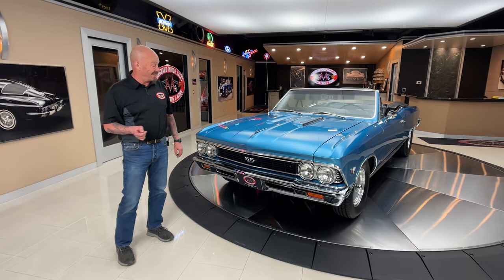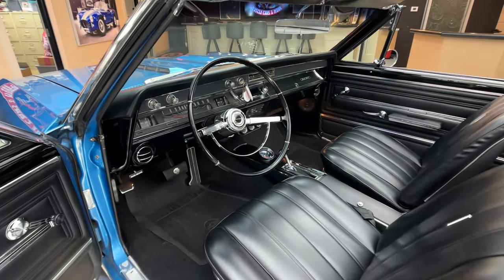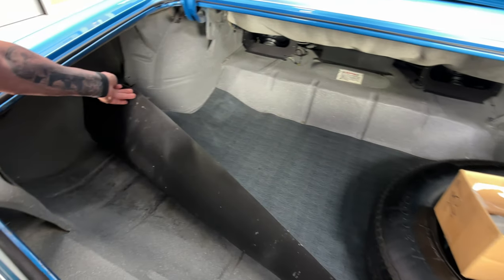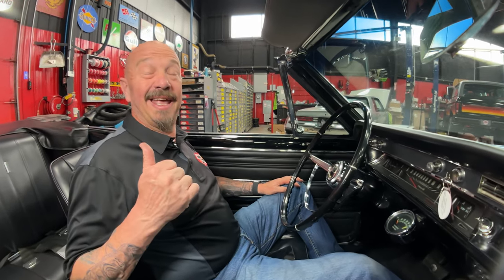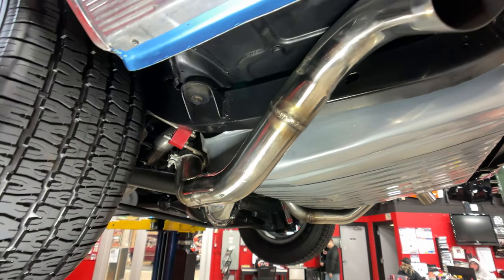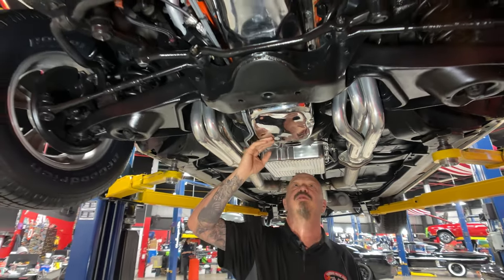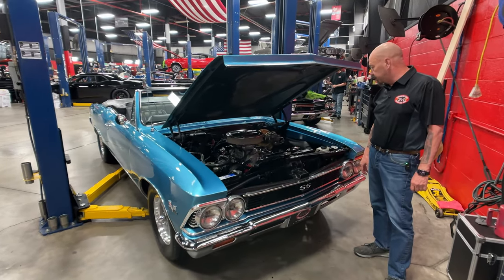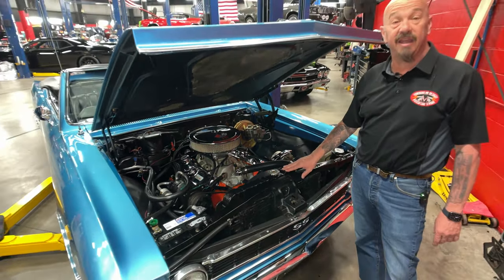1966 Chevrolet Chevelle SS Convertible For Sale Vanguard Motor Sales #7767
Welcome back guys! Today we showing you guys this 1966 Chevrolet Chevelle SS Convertible! Hope you Enjoy! As always you can use the link below to see the pictures and the price!!

1966 Chevrolet Chevelle SS Convertible

VIN: 138676Z157767

Check out this stunning 1966 Chevrolet Chevelle SS Convertible! This Chevelle is a true SS 138 vin car and it's undergone a Frame-Off Restoration with a very high attention to detail that's seen throughout! The glossy blue Paint, Manual Black Convertible Top, Black Interior, New BFGoodrich Radial T/A Tires, Dual Headlights, Dual Sideview Mirrors, Chrome Bumpers, and the Polished Trim all around are sure to turn heads wherever you go! Under the hood sits a GM 396ci V8 Engine with electronic fuel injection, and an Edelbrock Performer 2.0 Intake Manifold! Power is sent to the rear wheels through a 700R4 4-Speed Automatic Transmission and a 12 Bolt Rear End with 3.31:1 Gears! This Chevelle drives amazingly, and you'll want to drop the convertible top to feel the breeze as you cruise around! Drive this Chevy with ease thanks to the equipped Power Brakes (front disc) and Power Steering!

The interior of this '66 Chevelle SS looks incredible and it's in pristine condition! Take a look inside to see this Chevy sporting Front Bucket Seating with Lap Belts, Rear Bench Seating, Black Vinyl Upholstery throughout, Black Carpeting, 2-Spoke Steering Wheel, Stock Dashboard Gauges, Center Console with a Clock, along with Floor Mats. The undercarriage of this Chevelle looks beautiful like the rest of the car! You won't hesitate to place a set of mirrors underneath this '66 any day of the week to display the nice condition of the Frame, Floors, Pinch Welds, Rocker Panels, New Fuel Tank, Brakes all around, Complete Drivetrain, Steering Components, Independent Front Suspension, 4-Link Rear Suspension, along with the Dual Exhaust System that rumbles beautifully thanks to the fitted FlowMaster Mufflers!

This 1966 Chevrolet Chevelle is a wonderful classic that's ready to hit the road and bring home awards from your local car show! Any collector or enthusiast would love to own this Chevy and it won't last long!

to see over 100 HD photos and our in-depth video for this 1966 Chevrolet Chevelle SS Convertible and over 200 other classics!

Mechanics:
396 V8
- 1968 Model Year Motor
Engine # 3916323
- FiTech Throttle Body Fuel Injection
- Edelbrock Performer 2.0 Intake Manifold

700R4 4 Speed Automatic Transmission
Transmission # 8663549

- Hotchkis Shocks
12 Bolt Rear End
- Approx. 3.31:1 Ratio
- Posi

- American Racing 5 Spoke Wheels
BF Goodrich Radial T/A Tires

Dual Exhaust
FlowMaster Mufflers
- FlowMaster Headers

Body:
- Chrome looks Fantastic
- Grille in Great Shape
- Emblems in Good Condition
- Convertible Top with Boot
- Body Lines are Straight
- Chrome on Vent Windows looks Great

Interior:
- Door Jams are Clean
- Door Panels in Great Shape
- Carpet looks Clean
- Front and Rear Seat Belts
- 3 Pack of Gauges
- Stock Shifter
- Center Console
- After Market Radio
- After Market Gauges
- Dash in Great Condition

Underneath:
- Gas Tank is New
- Trunk Floor is Clean
- Frame Painted Nicely
- Stainless Steel Exhaust
- Drive Shaft Painted Nicely